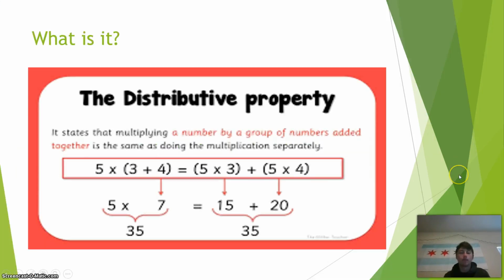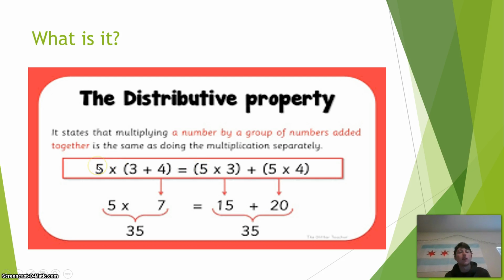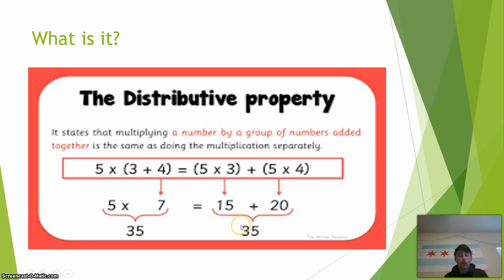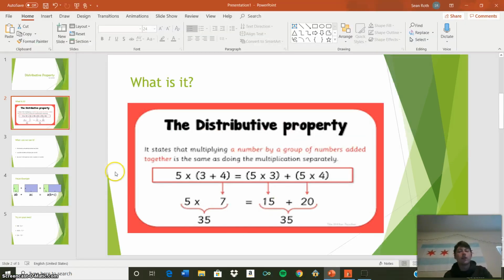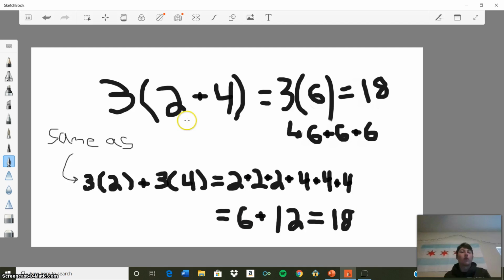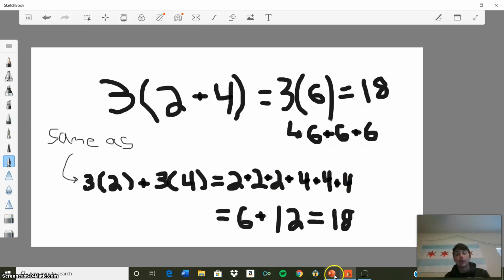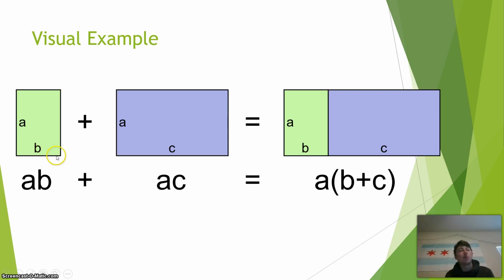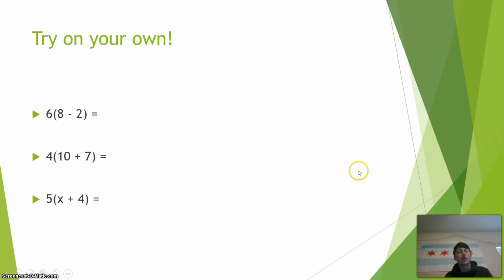Flipped Classroom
Going over the distributive property!